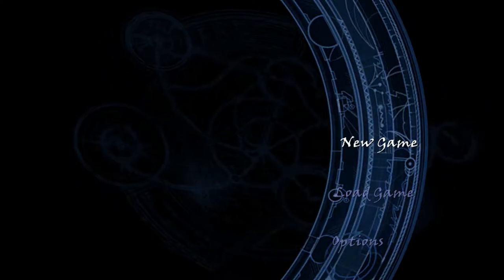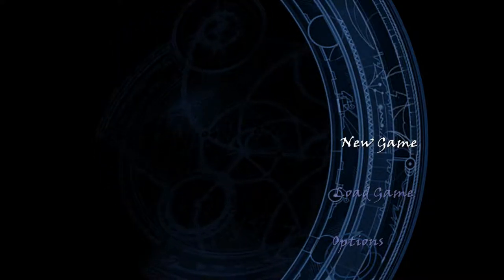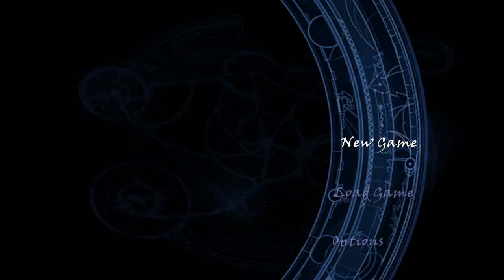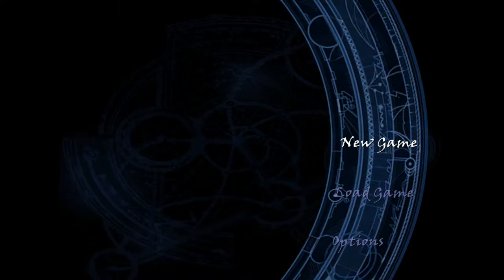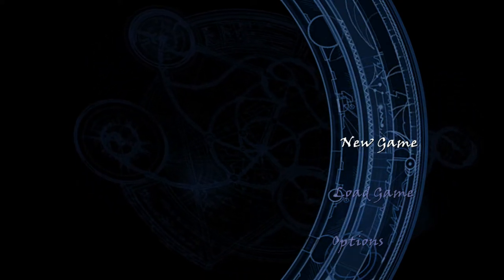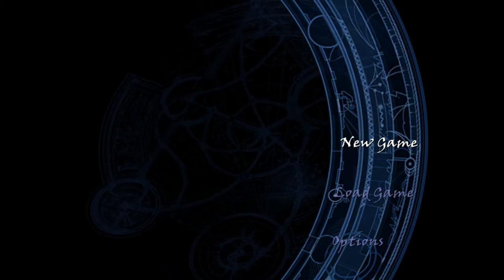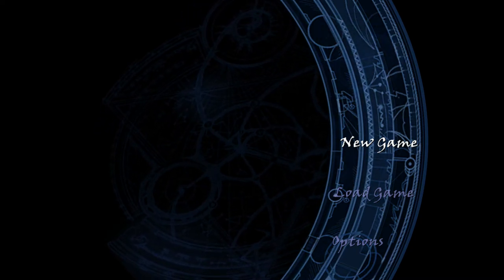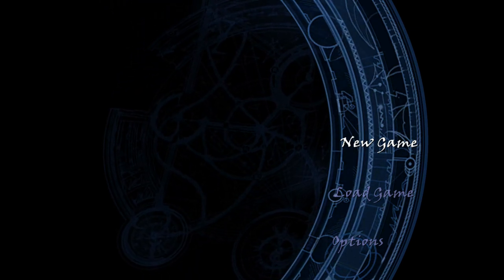Let's Play* | Tomb Raider: The Angel of Darkness | Level 0 - Intro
* Sorry for the low game's sound, recorder issue :/ *

About the game:
A series of grisly murders brings Lara into conflict with a sinister Alchemist from the past, and a secret alliance of powerful individuals shrouded in mystery. Accused of the murder of her one time mentor, Werner Von Croy, Lara becomes a fugitive on the run. Pursued by the police, she follows the Alchemist into a dark world of blood, betrayal and vengeance where it is up to her to defeat this unholy alliance, and stop them from unleashing their incredible powers on the world.

Mods Used:
Fan-Made update, that fixed some animations and gameplay smoothness